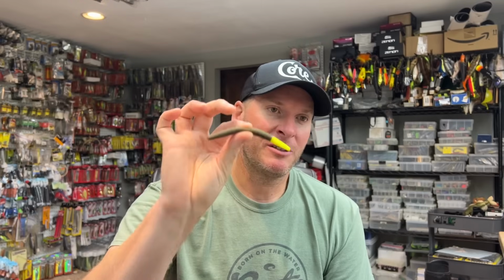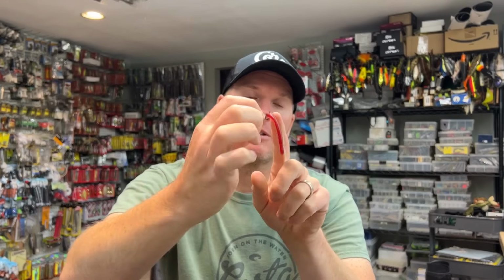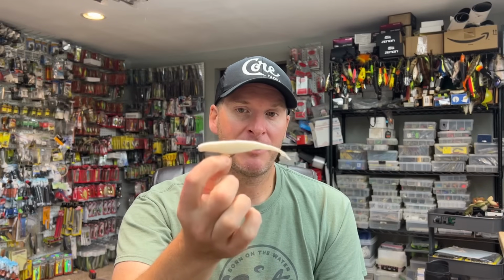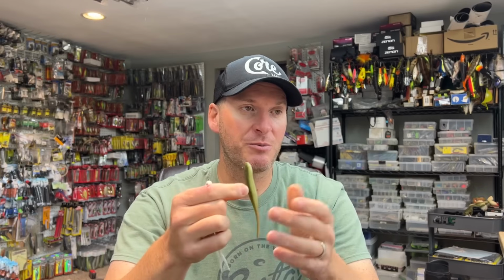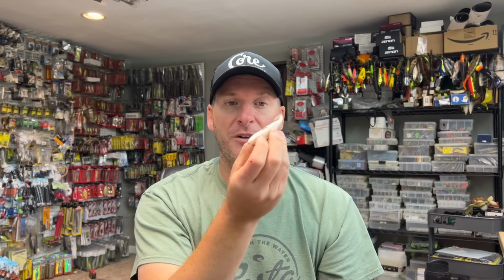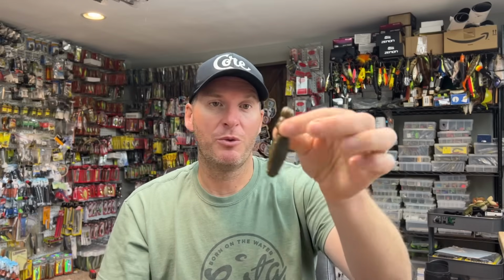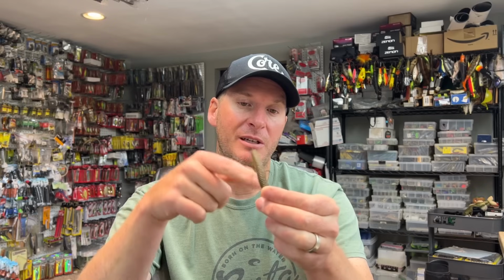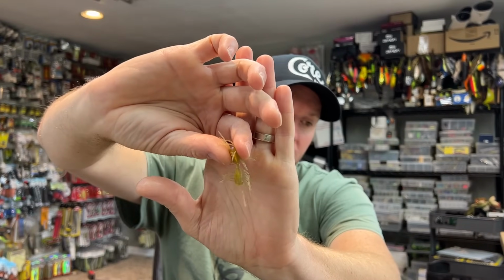Are New Wave Finesse Techniques Helping Bass fishing?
We are seeing an explosion of new wave finesse techniques…is this helping the sport of bass fishing?

2) Share my videos on your social media platforms!
4) If you enjoy the content and want to see more of it.  Consider donating to the channel to show your support for future video creation.  Very much appreciated!